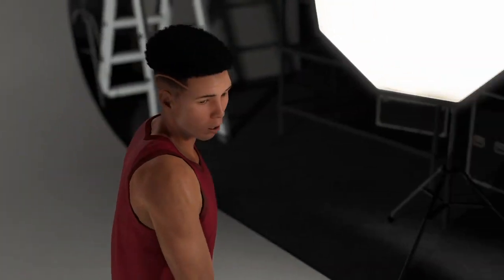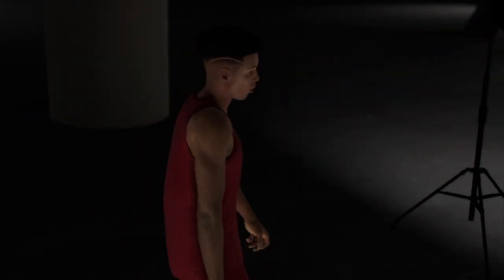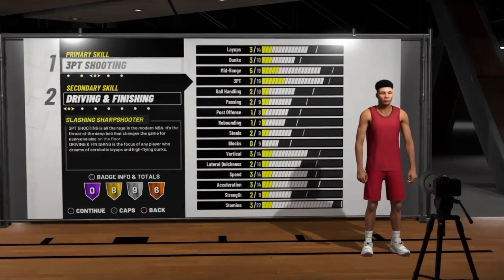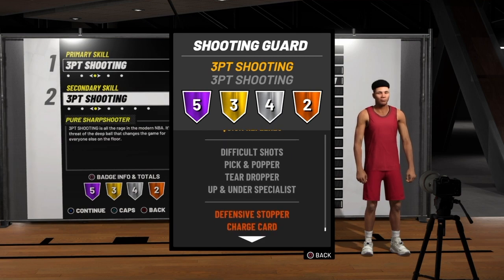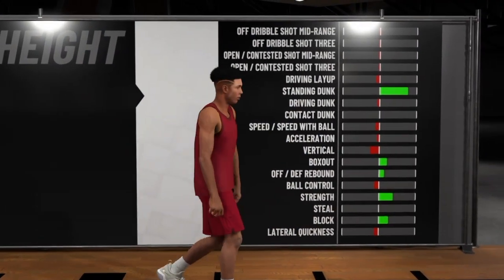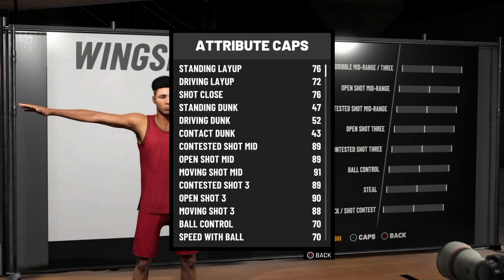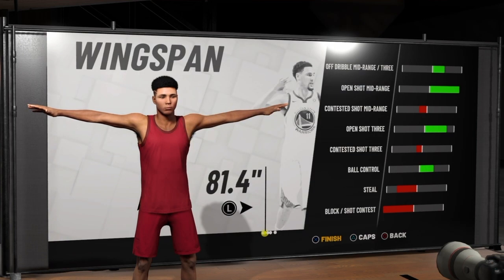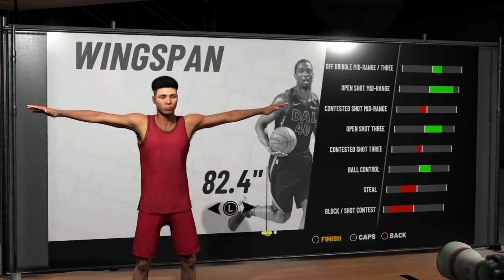BEST SHOOTING ARCHETYPE IN NBA 2K19!! OVERPOWERED BUILD!!! UNSTOPPABLE IN TAKEOVER!! *MUST WATCH*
Game
NBA 2K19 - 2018 (YouTube Gaming)
Category
Gaming